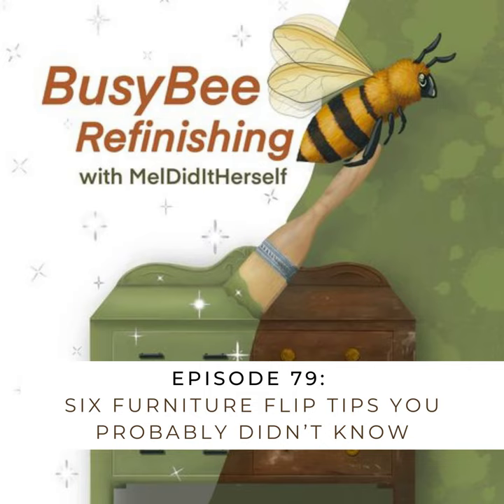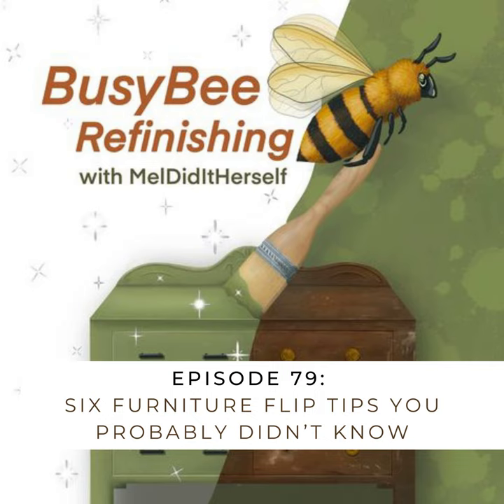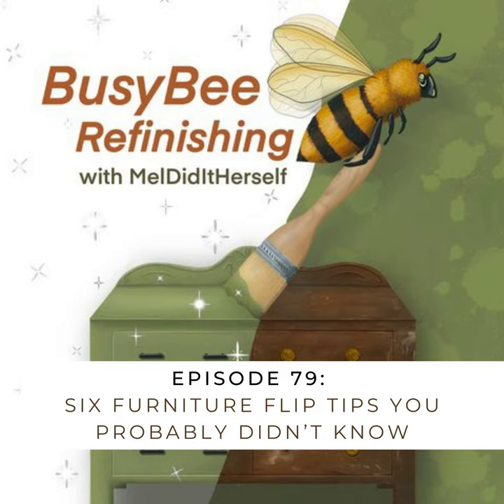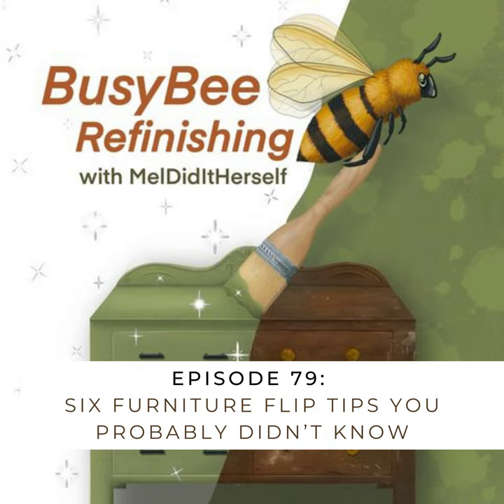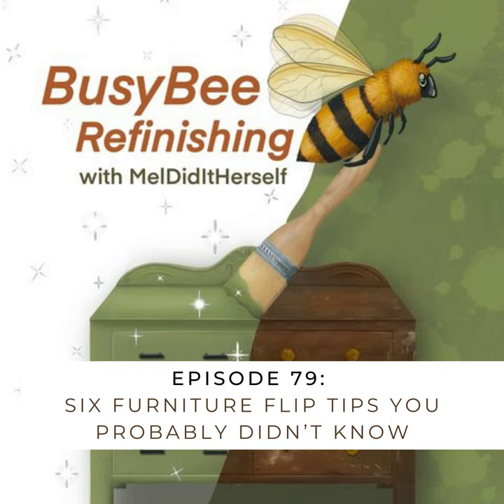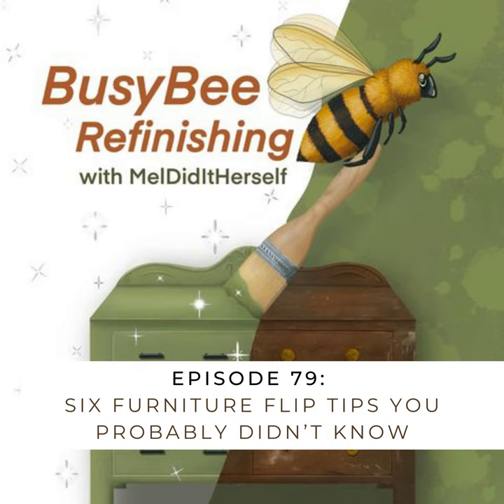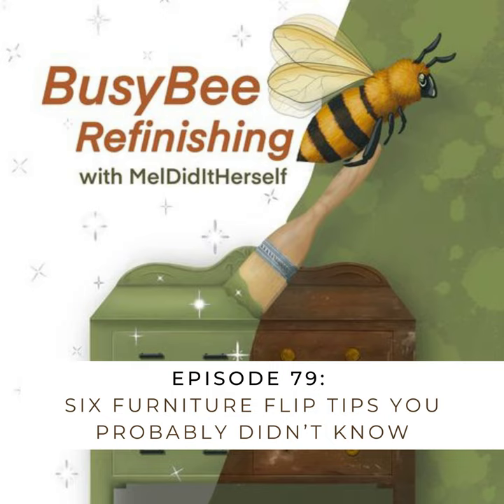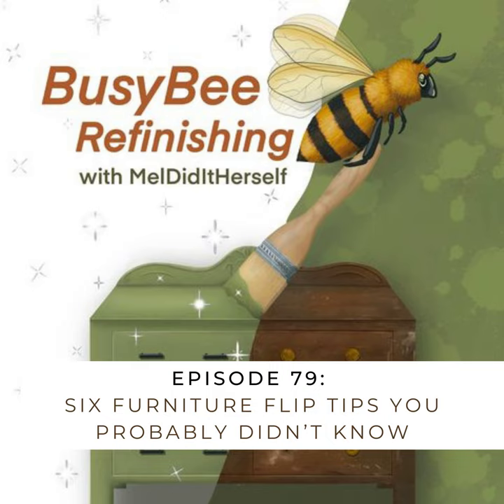79: Six Furniture Flip Tips You Probably Didn't Know!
In episode #79 of BusyBee Refinishing with MelDidItHerself, I'm bringing you 6
new furniture flipping tips and tricks to whip out when you're in the workshop!
We'll discuss how to remove thick, layered latex paint from pieces with ease,
fixing swirl marks that may accidentally end up in your wood when sanding, and
much more!

Links mentioned in the episode:

 * Want to get more furniture flipping inspo and tips right to your
* Lapping fluid
* 300 steel credit card sharpener
* Liquid mask and peel

Links you may be interested in:

   Refinish Your Future: Two Weeks To A Profitable Furniture Flipping Side
   Hustle

 * Try out Surf Prep Sanding products and ⁠⁠⁠⁠⁠use this link⁠⁠⁠⁠⁠
   all their products

 * Want help putting together a strategy for your social media, or get some
   support and accountability for completing your action plan and crushing your
and let’s get you heading in the
   right direction today.

   join me on the podcast to talk through a barrier/challenge you’ve been
   experiencing refinishing furniture or starting up a side hustle/business
   selling your painted and refinished furniture!

 * Ready to tackle your first furniture flip!? Grab ⁠⁠⁠⁠⁠⁠the No BS Guide To
   Your First Furniture Makeover⁠⁠⁠⁠⁠⁠

 * Want to snag some Surf Prep Sanding* or Fusion Mineral Paint* products for
   all the furniture flipping essentials for your project? ⁠⁠⁠⁠⁠⁠Click

 * Grab your free copy of the ⁠⁠⁠⁠⁠⁠Guide and Checklist For Starting Your
   Official Furniture Refinishing Business ⁠⁠⁠⁠⁠⁠

   episode of BusyBee Refinishing with MelDidItHerself, and don’t forget to
   shout out your socials so we can follow along on your furniture refinishing
   journey!

Are you loving the Busybee Refinishing with MelDidItHerself podcast? Let the
world know by leaving a rating on whatever platform you’re listening on, and
you’ve learned that you’re going to take back into your work - this will help
more busybees like us discover this community and join us every week to gush
about all things furniture refinishing.

refinishing, painting, DIY and lifestyle content to tide you over until next
week’s episode.

use my link, and you save money on your order! It’s a great way to support me
and my small business when you’re buying products you already intended on
getting – thanks in advance if you use it :)